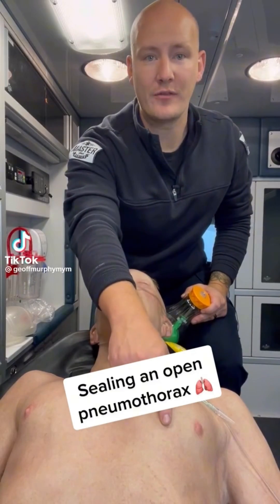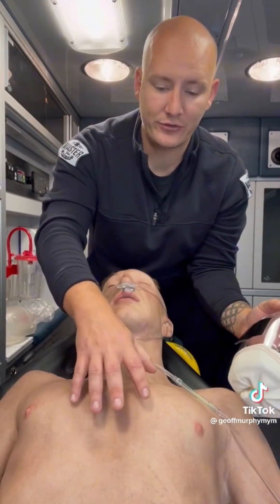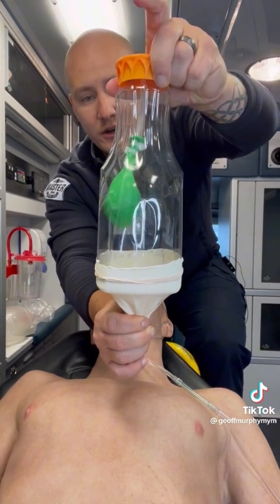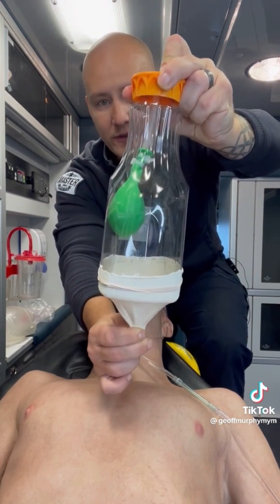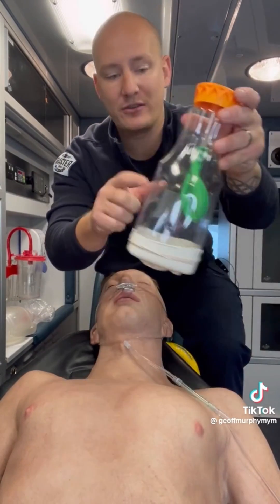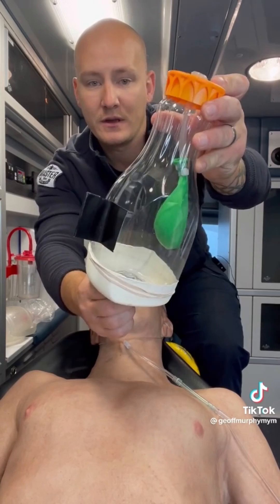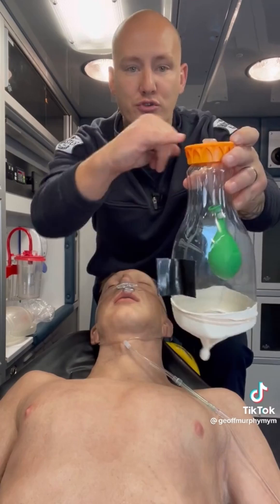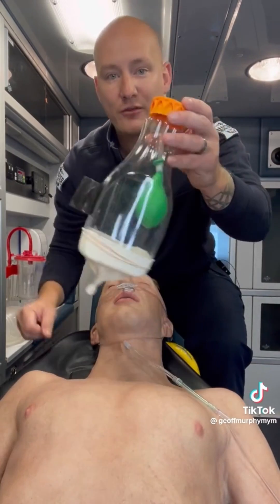Sealing an Open Pneumothorax